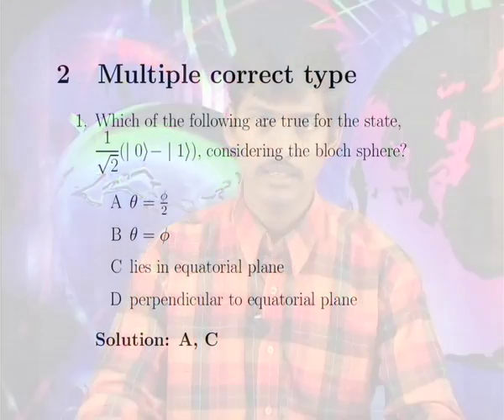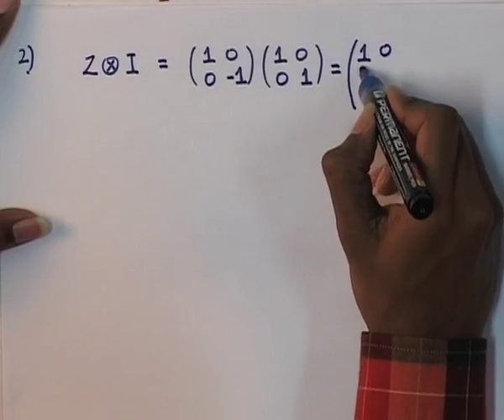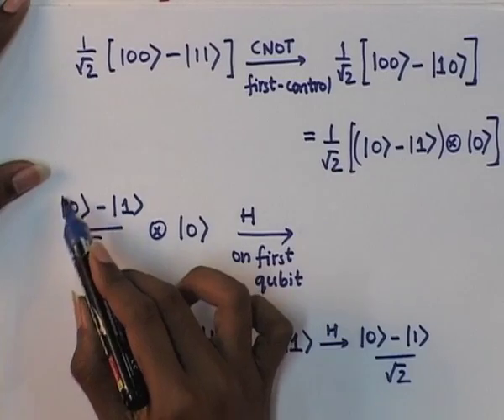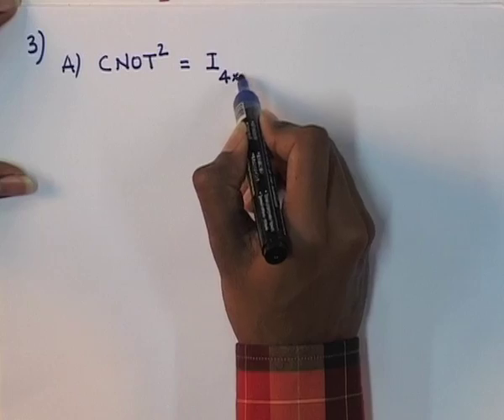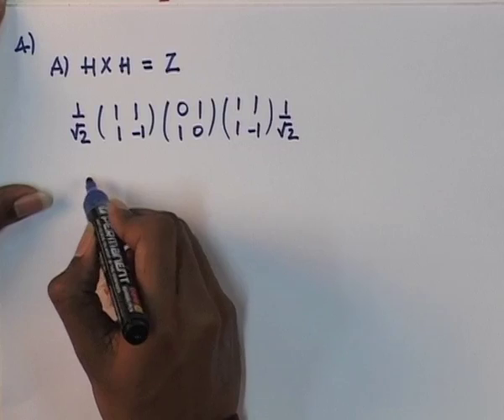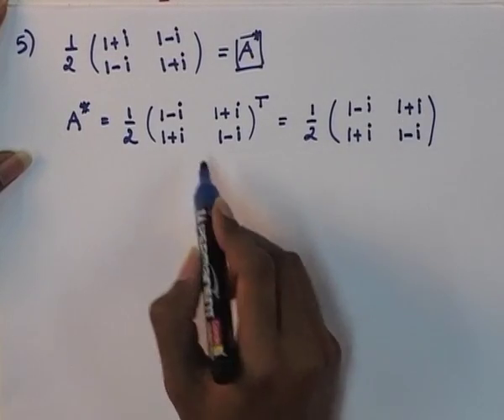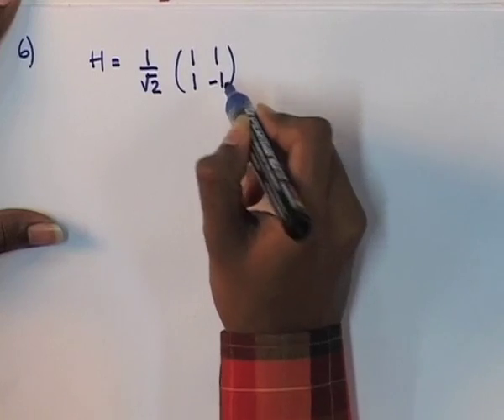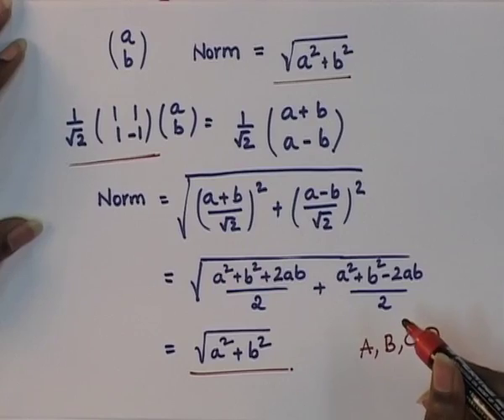Assignment-2 Solutions part-3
Week-2 Assignment Solutions part-3